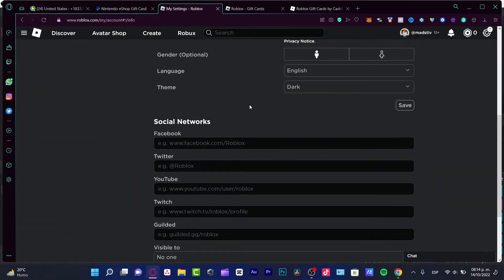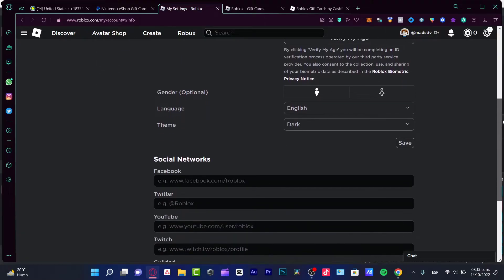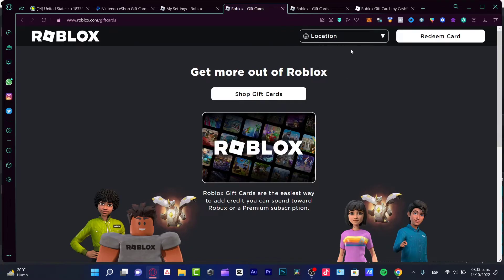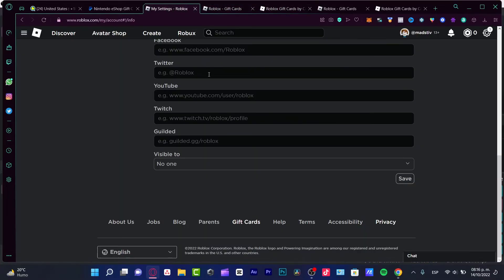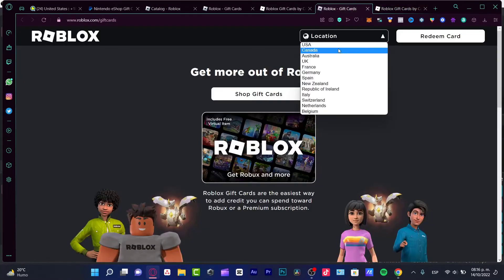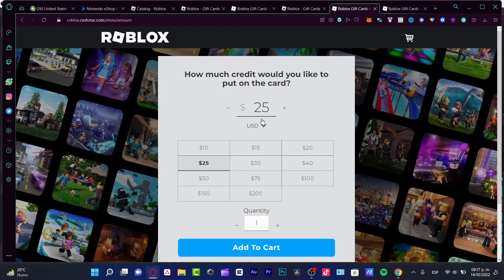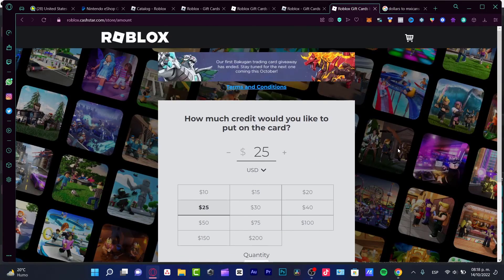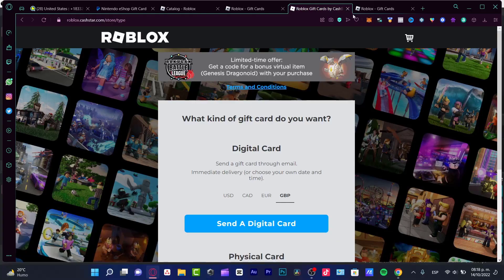🤑 How to Change Currency on Roblox (Step by Step) *New Method*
In order to change currency on Roblox, you will need to follow these steps:
1. Log into your account and go to the "Roblox" website.
2. Click on the "My Roblox" tab and then select the "Account Info" option.
3. Scroll down to the "Currency" section and select the currency you wish to use.
4. Click on the "Update" button to save your changes.